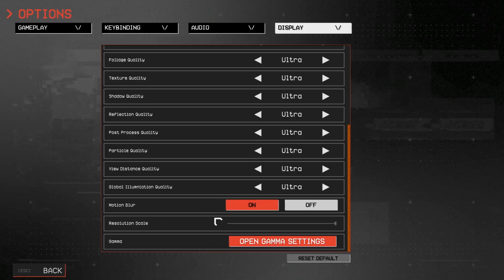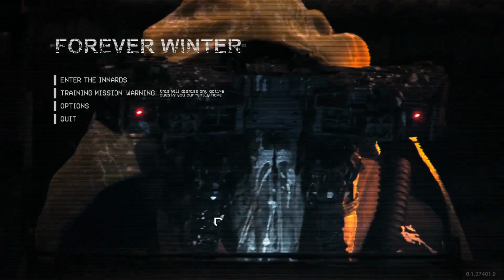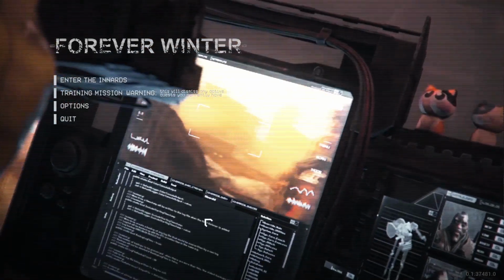Forever Winter Game - How to Enable/Disable Motion Blur? | Adjust Motion Blur Settings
Hi! Today, we’ll be going over how to enable or disable motion blur in Forever Winter. Motion blur can add a cinematic feel to your game, but some players prefer turning it off for better clarity. We’ll show you how to access and manage these settings to suit your visual preferences. Let’s get into it!

How to Enable Motion Blur in Forever Winter Game?
How to Disable Motion Blur in Forever Winter?
How to Adjust Motion Blur Settings in Forever Winter?